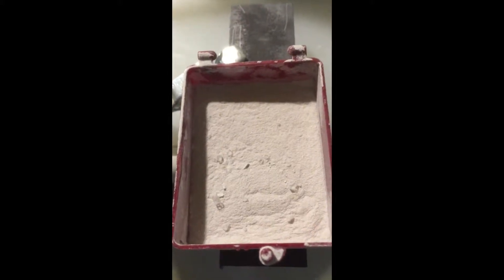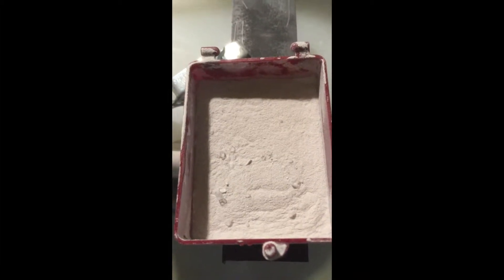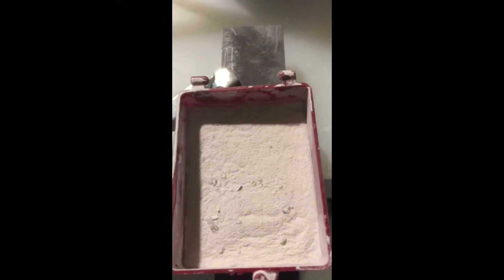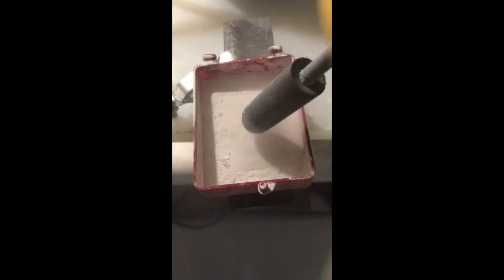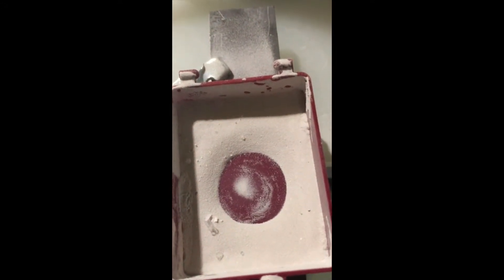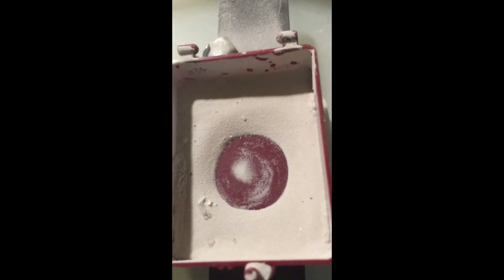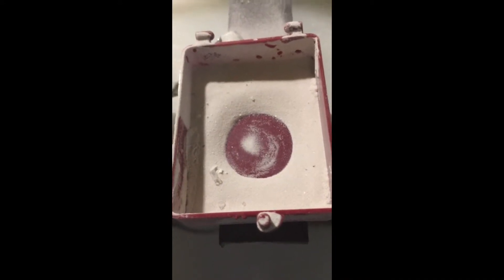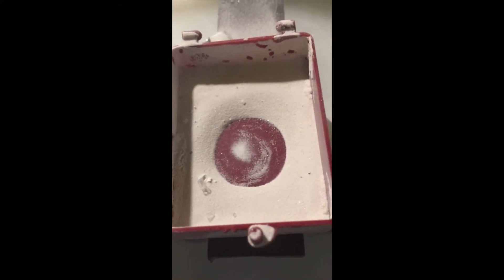Mound Within "Impact" Crater formation via Plasma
This Video shows how the seemingly anomalous finding of mounds within "impact" craters can be formed.  Plasma discharge phenomenon and abrupt cessation causes a reflux accumulation of debris back to the center of the discharge phenomenon due to the center of the crater is the core of the Birkland current.  Evacuated system allows for visualization the central current and radial distribution of the plasma field.  The phenomenon appears rotary as noted by gross material movement and confirmed with glow discharge in evacuated system in slow motion.